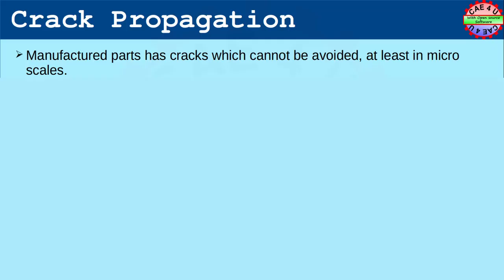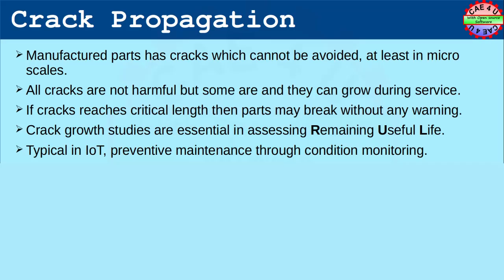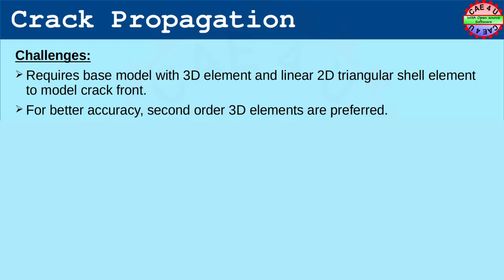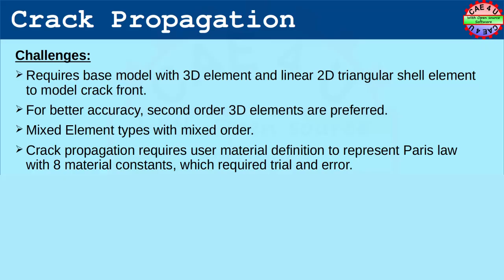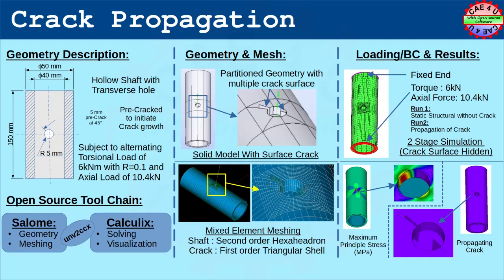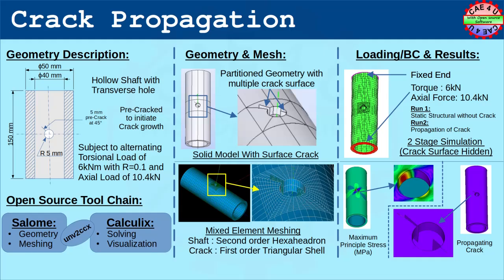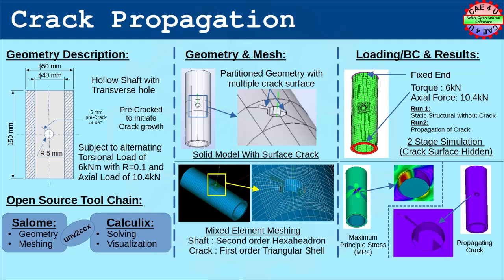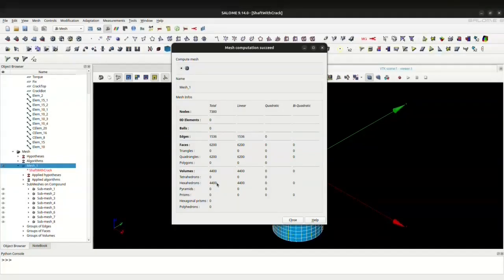Fatigue Crack Propagation Simulation || Calculix || Salome Platform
This video covers overview of Fatigue Crack Propagation Analysis using Calculix and Salome Platform. It is an important fracture mechanics concept for remaining useful life prediction.
Completely open source tool chain was used.for this analysis.

Software used:
Salome Platform for preprocessing
unv2ccx for mesh conversion
Calculix for solving and  post processing.

A tutorial video is available for easy usage, it can be obtained from Gumroad using below link:

Happy Simulation
CAE4U